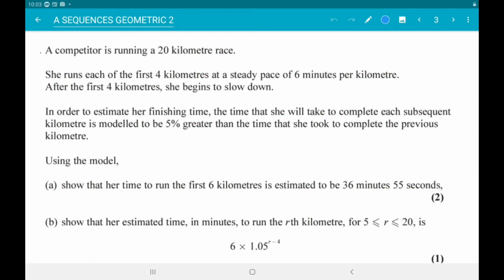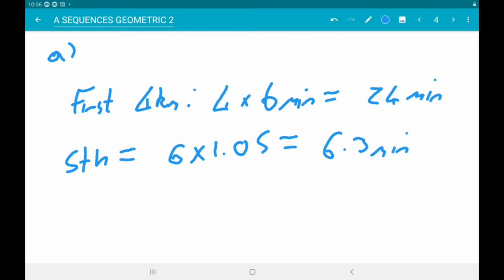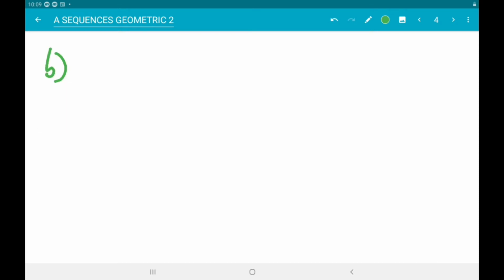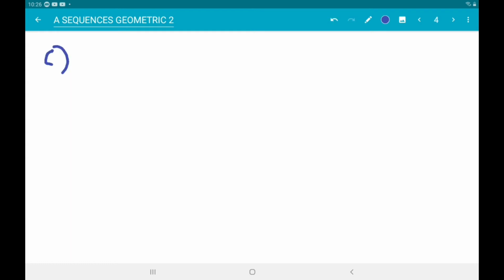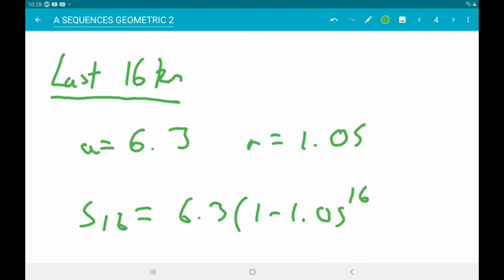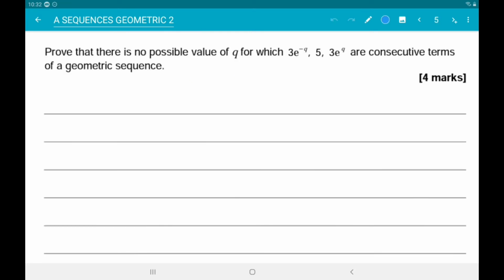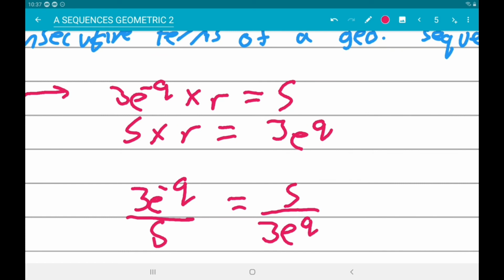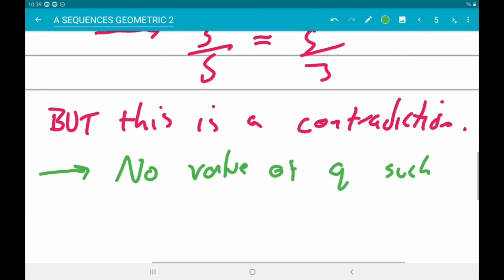A-Level Maths Revision: Geometric Sequences & Series Exam Questions 2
A-Level Maths sequences and series past paper exam questions, focused on geometric sequences and series.

These involve real life applications of geometric sequences and series and can act as a topic test and some of the best A Level Maths revision for AQA, Edexcel and OCR MEI!

In the rest of the playlist, we'll be looking at geometric sequences and series, as well as questions involving summation notation!

These sets of A-Level Maths past paper exam questions are designed to act as topic tests or topic specific work sheets to support your learning in class and provide some of the best, targeted revision for your A Level Maths exams.

Really hope these help you out - let me know what A-Level Maths topics you want covered like this next!